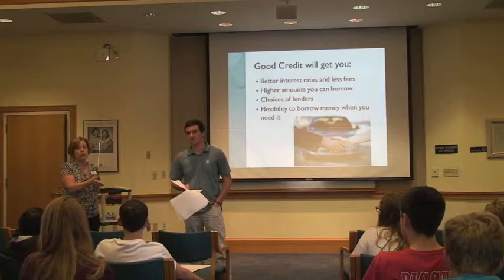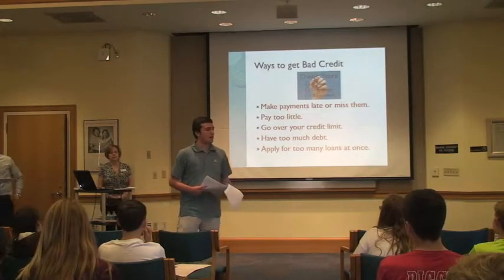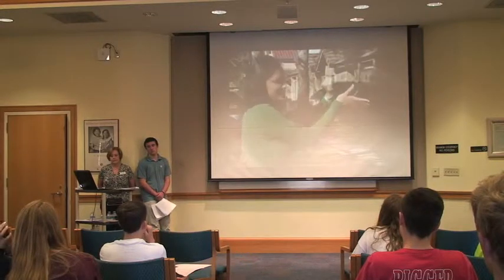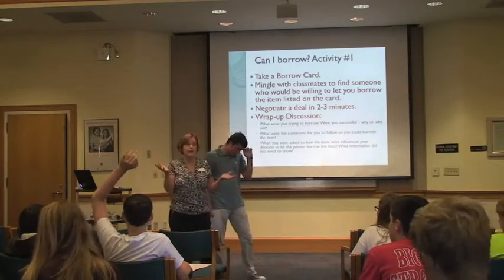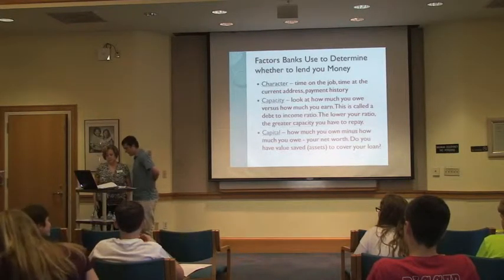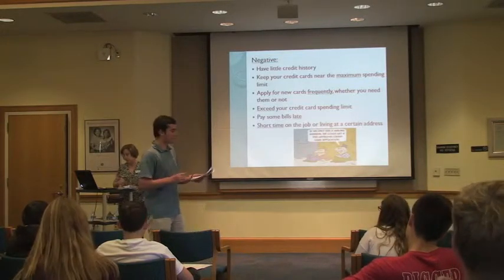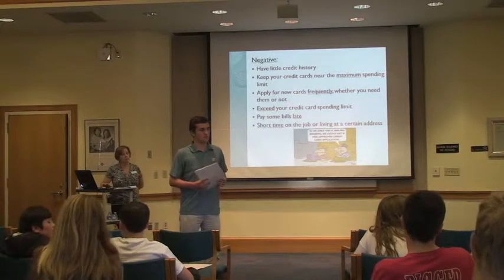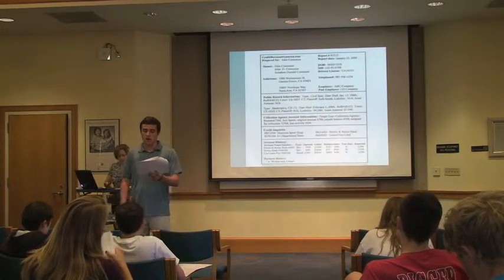Money Smarts Session 6 - All About Credit, part 1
Money Smarts for Teens series of classes about money basics - Session 6 - all about credit. Presented to the Bay Area by the Redwood City Youth Literacy Council and area financial experts.